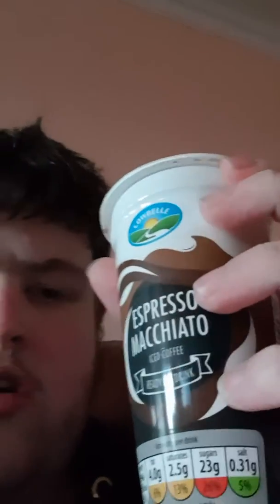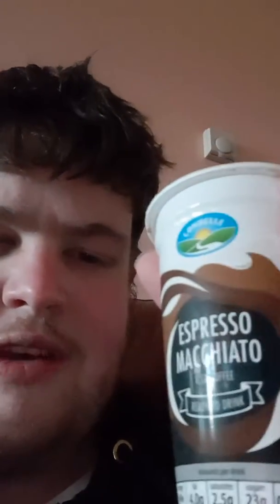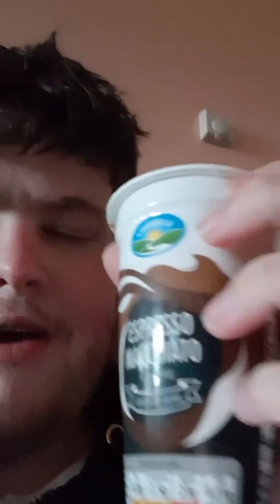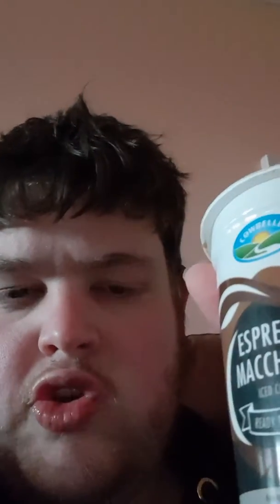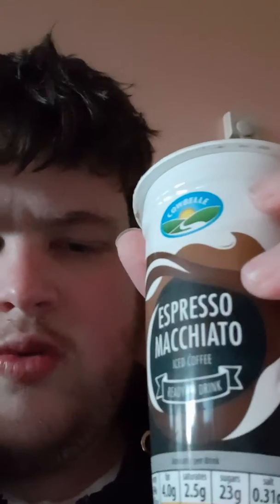Cold coffee reviewing